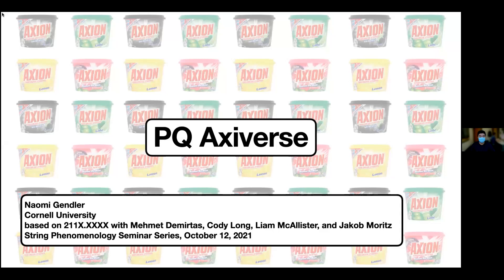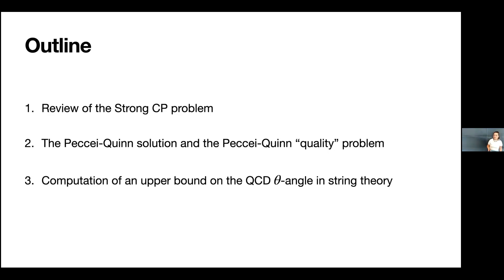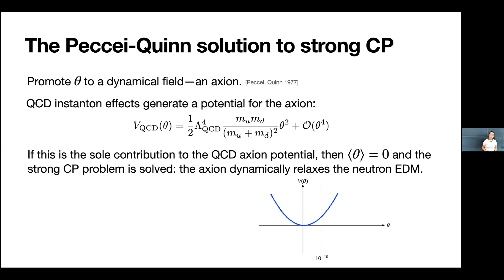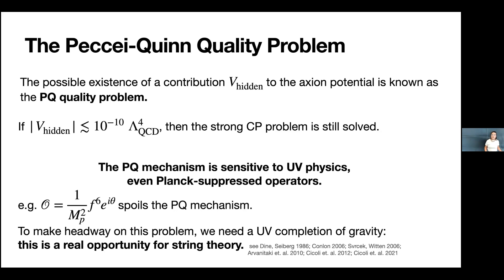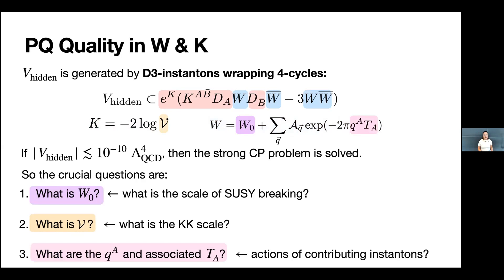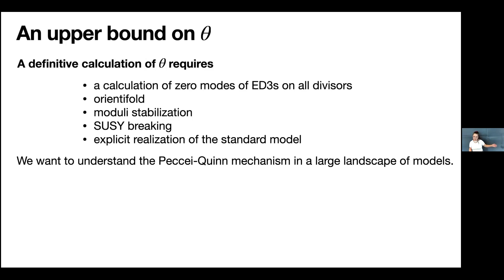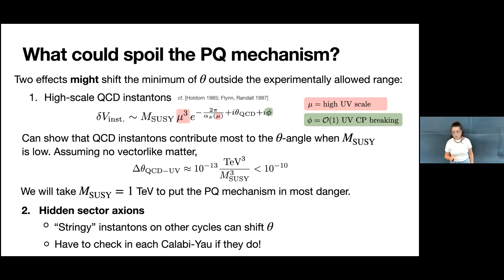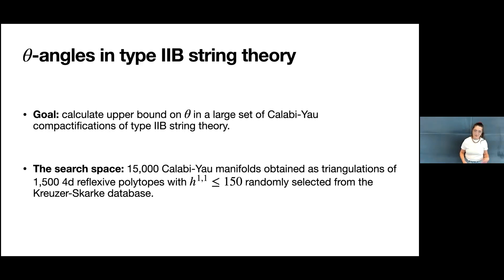Naomi Gendler - PQ Axiverse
We show that the strong CP problem is solved in a large class of compactifications of string theory. The Peccei-Quinn mechanism solves the strong CP problem if the quality of the QCD axion is high, meaning that the breaking of the axion shift symmetry by the ultraviolet completion of gravity and of QCD is small compared to the CP-preserving axion potential generated by low-energy QCD instantons. We consider type IIB flux compactifications on Calabi-Yau hypersurfaces, taking a simple model of QCD on D7-branes. We compute an upper bound on the shift symmetry breaking from D-brane instanton couplings to hidden-sector axions, and from high-energy instantons in QCD. We find that in theories with a sufficiently large number of axions, the instantons that could perturb the vev of the QCD axion away from zero typically have large actions, and thus do not spoil Peccei-Quinn quality. Furthermore, we find that for the majority of geometries in a certain range of h^{1,1}, the axion masses and decay constants are compatible with standard cosmological and astrophysical constraints.

Recorded on Oct 12, 2021